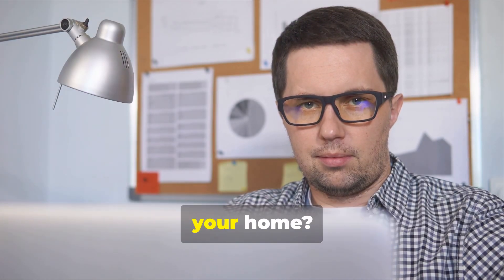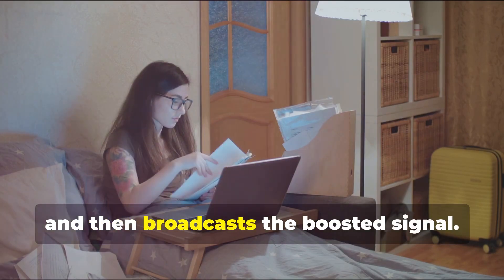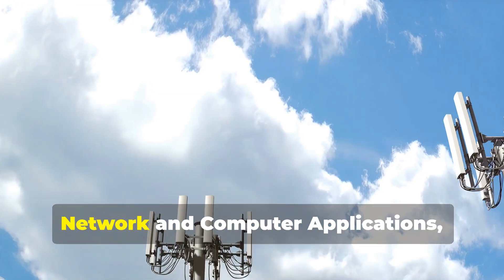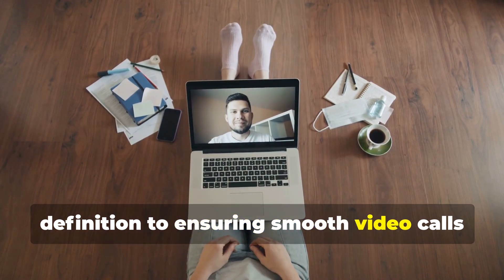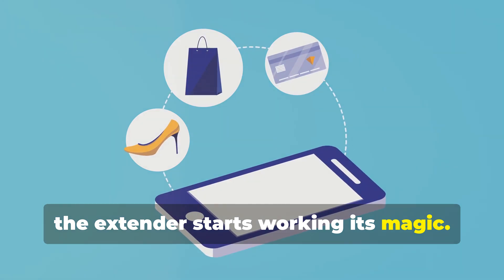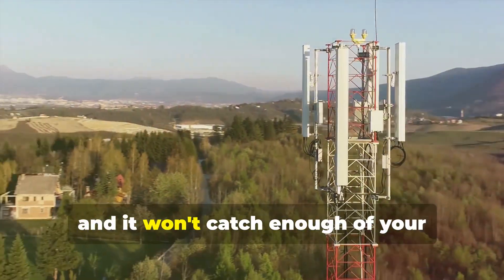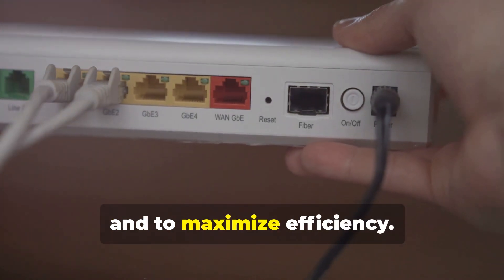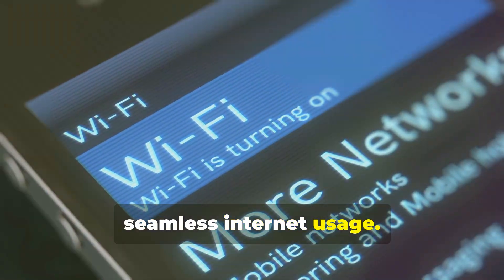How does WiFi Extender work?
WiFi Extenders can help individuals and organizations work more efficiently and be more productive. In the context of creative work, WiFi extenders can enable multiple creative spaces where high quality internet connection is valued. The ability to be creative and connected in multiple spaces in a home or office can improve the fluidity of your work.